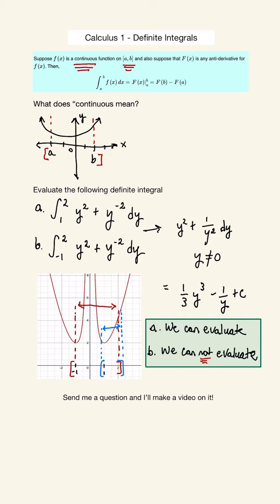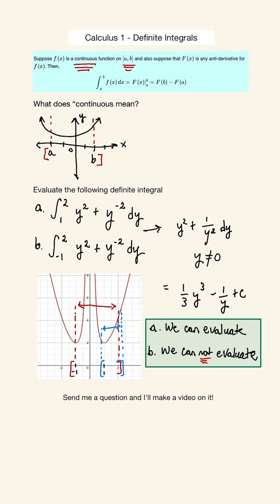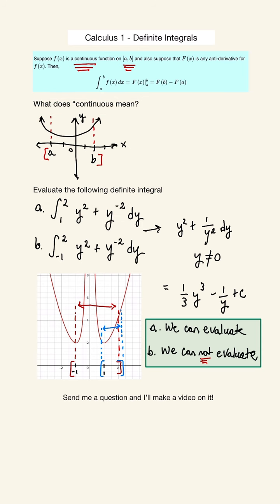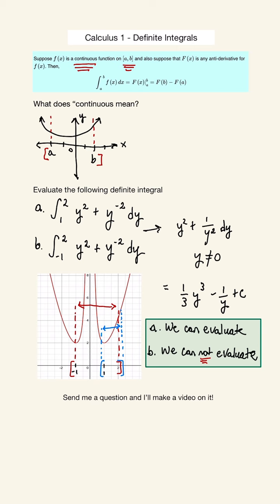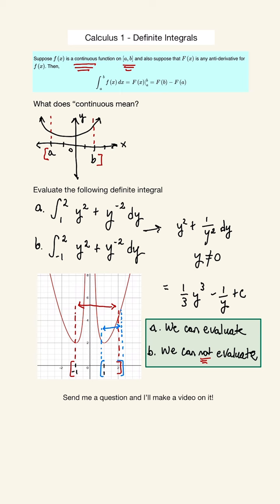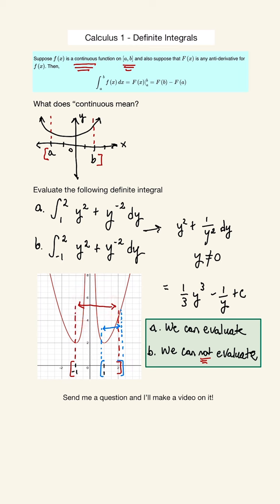Calculus 1 - Continuity and Definite Integral Boundary Conditions